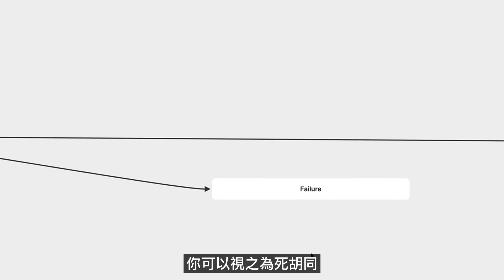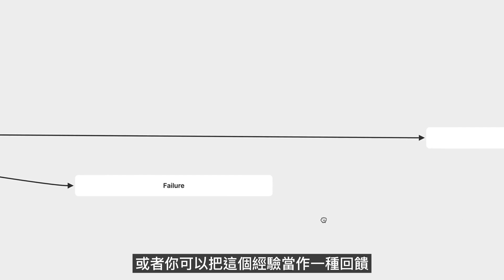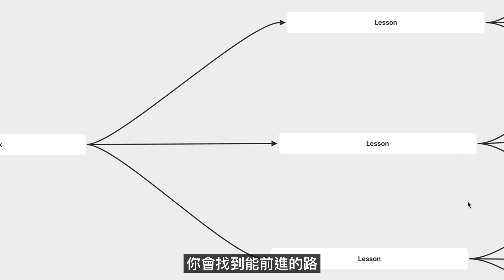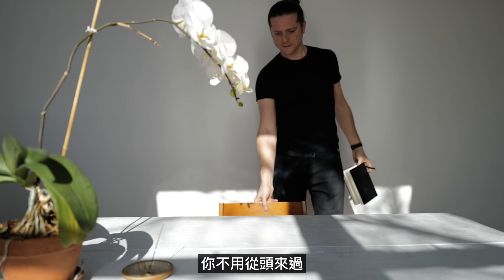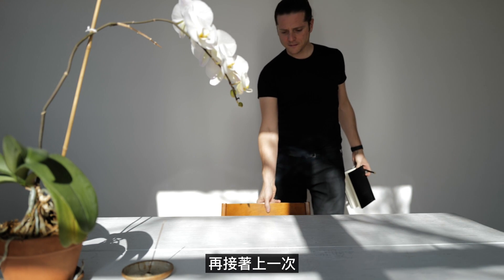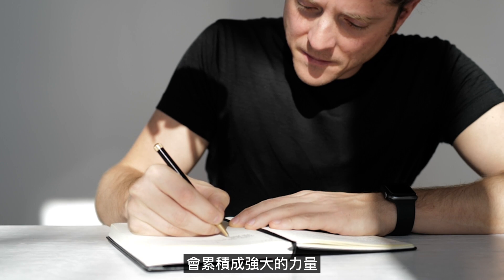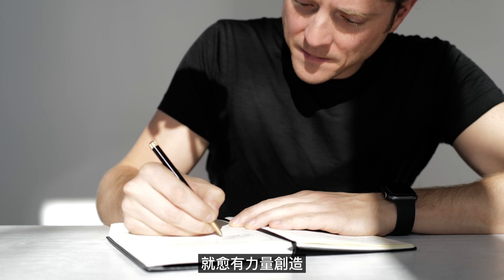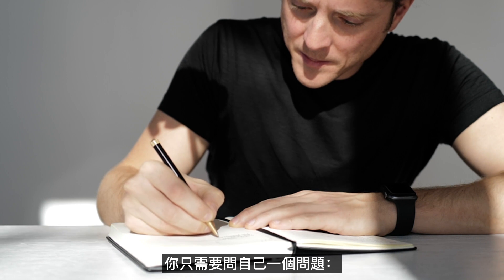生活失序了，該怎麼辦？子彈筆記創始人用４步驟，帶你找回人生目標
你可能剛辭掉一份低薪又讓你懷疑人生的工作，你可能剛鼓起勇氣結束一段令你痛苦萬分的關係。眼前的一切看來只剩混亂，該怎麼辦？放棄掙扎會不會好過一點？
你相不相信 子彈筆記 能整頓你失序的人生，重拾掌控權？
子彈筆記的創始人 瑞德卡洛 是最好的例子。他患有注意力缺乏過動症，學生時期不管怎麼努力，成績總是吊車尾，開始懷疑自己的存在價值，「我就是做不到，常覺得自己很笨、沒有用。」
這樣的徬徨，一直到他在師長鼓勵下找尋解方，發明子彈筆記的方法後才逐漸好轉，甚至開始改變全球千萬名讀者的人生。
你也想試看看嗎？用一枝筆、一本筆記本，整理超載思緒，找回人生方向。

百萬粉絲跟隨、改變人生的思考整理方法學！​
💎 獨家限量套組​​
■ 德國燈塔子彈筆記本最新版Blue22​
■ 〈子彈筆記口袋指南〉獨家授權繁體中文版​
■ 子彈筆記 創始人#瑞德・卡洛 分享會入場邀請 ​